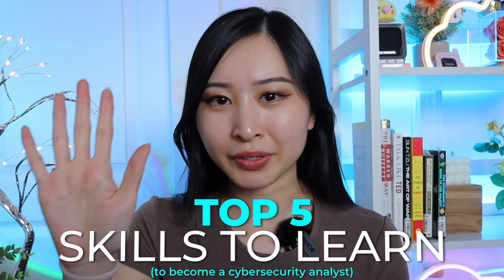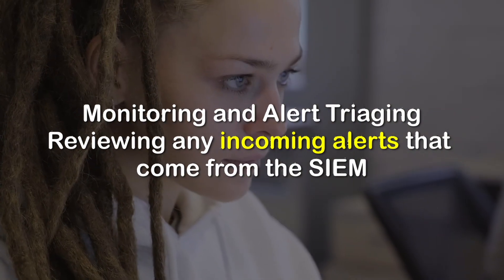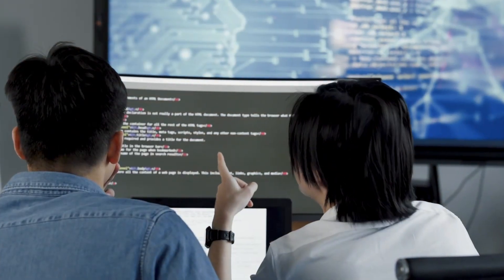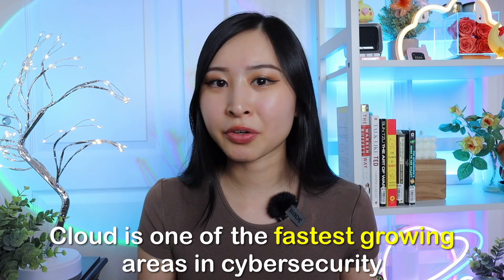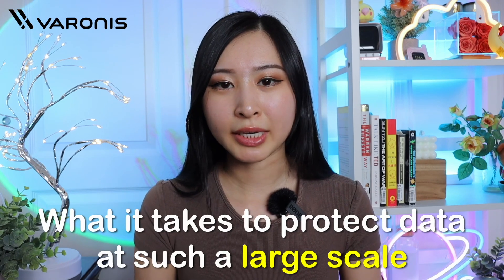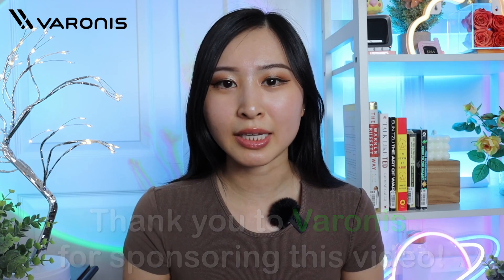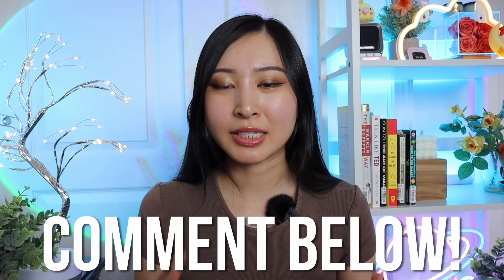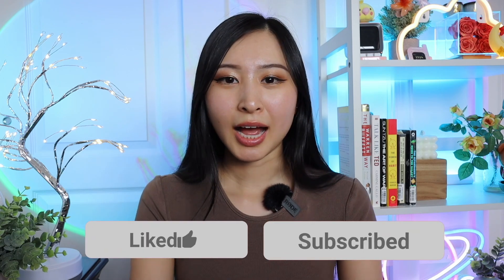Top Skills for Cyber Security Analyst to Learn to Get HIRED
🖥️ Start Your Cyber Career in IT FIRST: Free IT Intro Course ($50 off Full Course)